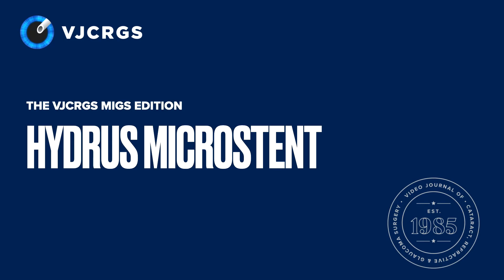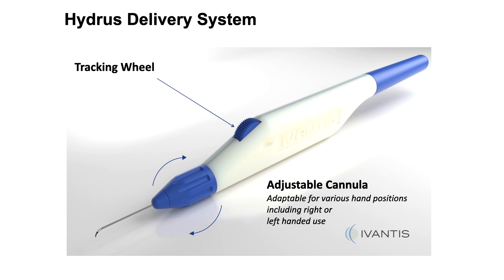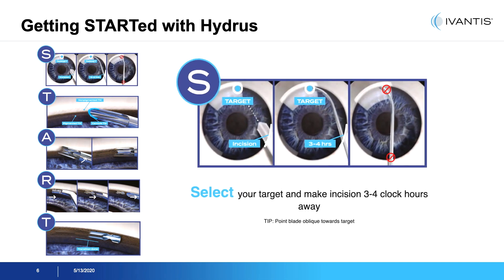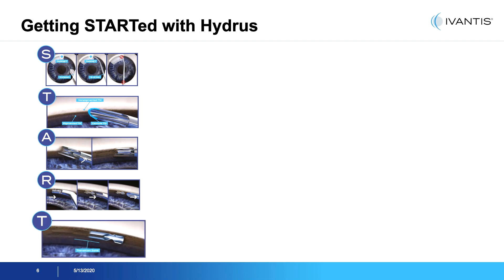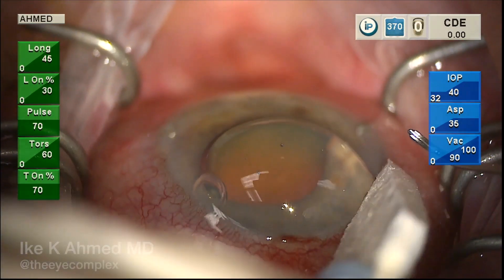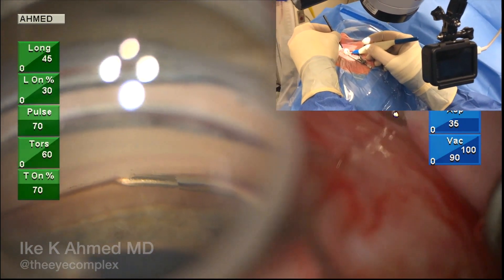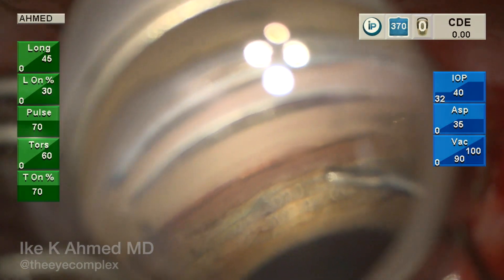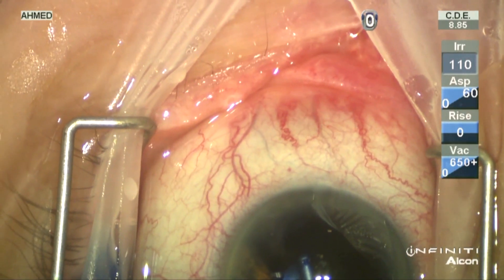Hydrus Microstent Ike Ahmed, MD